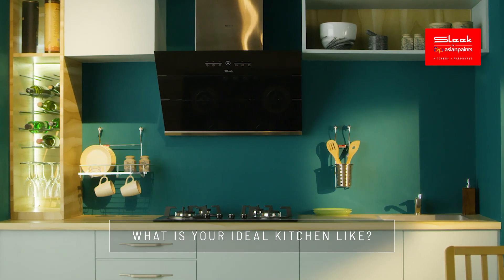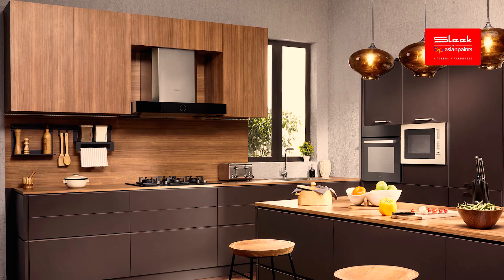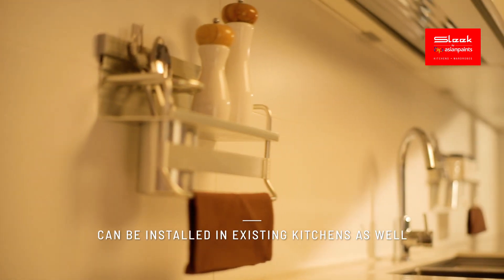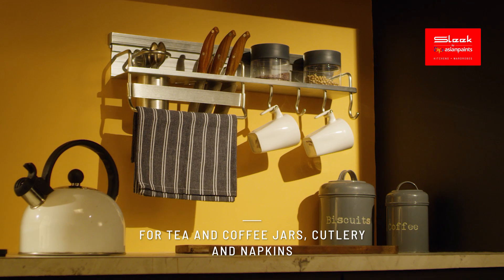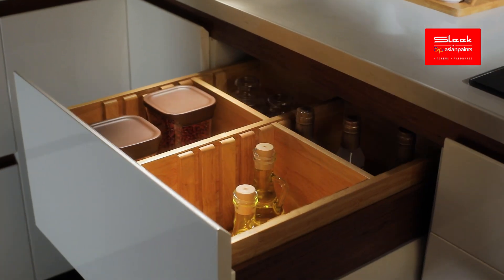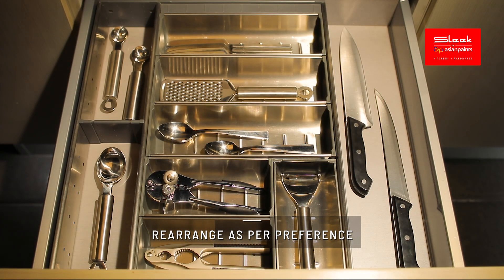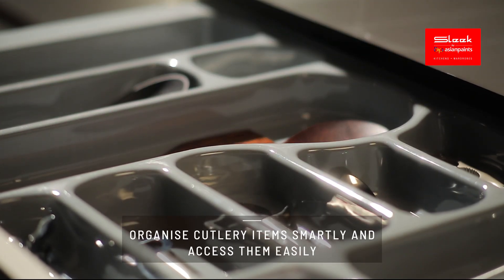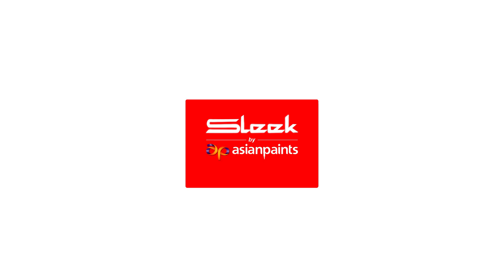StoreSmart by Sleek - The Simplest Way to Organize Your Kitchen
What is your ideal kitchen like?
Beautiful? Organized?
Now give your kitchen an all new look with StoreSmart by Sleek - midway accessories, drawer inserts and more. Access masala and spices easily and save time in your kitchen. What more, install this in existing and new kitchens alike, for an enhanced cooking experience.